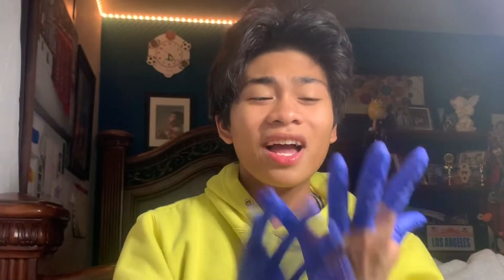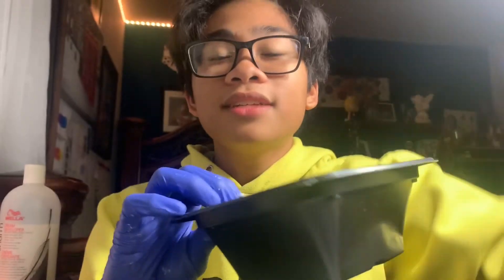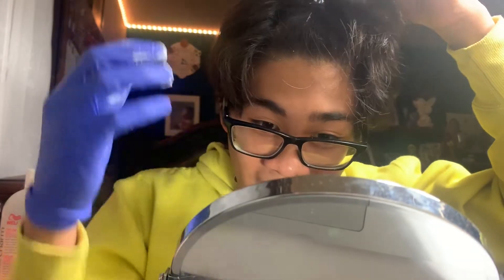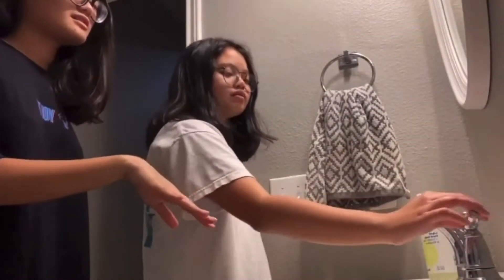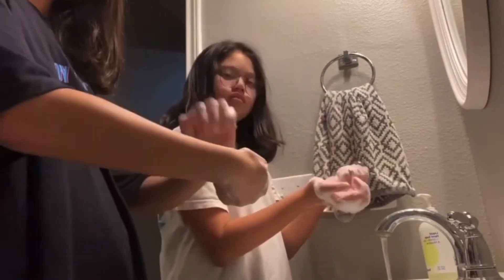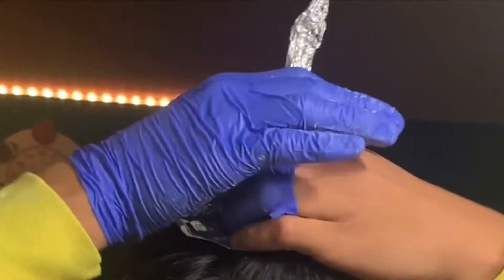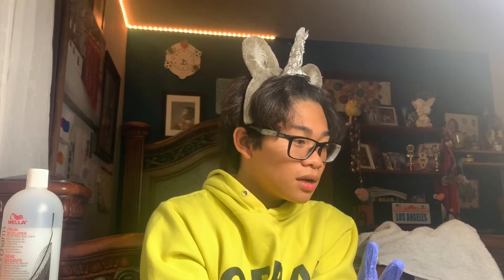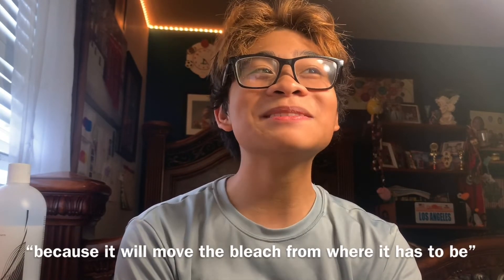bleaching my hair because of quarantine..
hey. how y’all doin.. honestly since it’s quarantine, I wanted to get back into my old hobby, which was YouTube. In the mean time I’ve just been doing tik tok which is fun but I liked being a YouTuber too. but yes I do hope you enjoy the video.